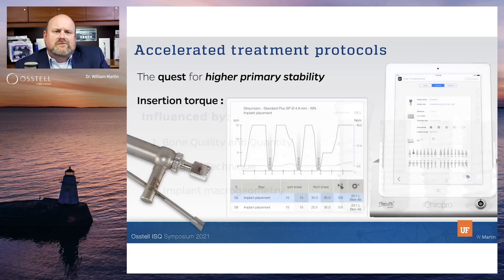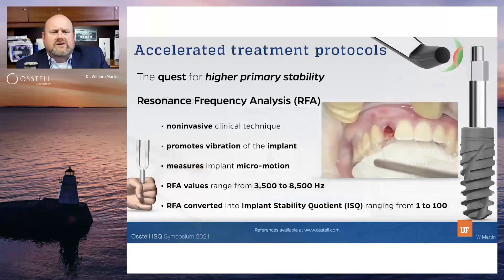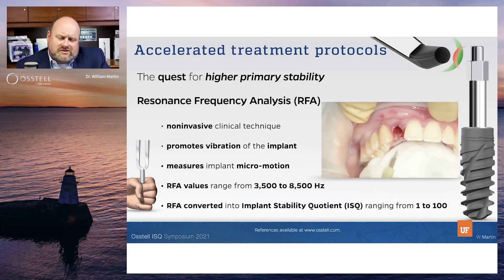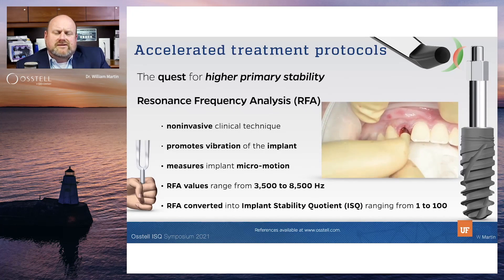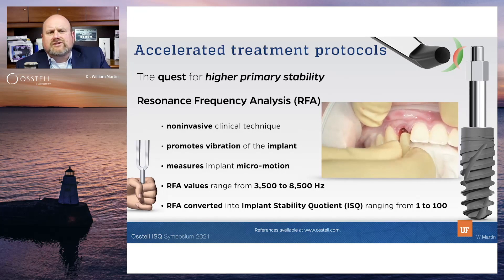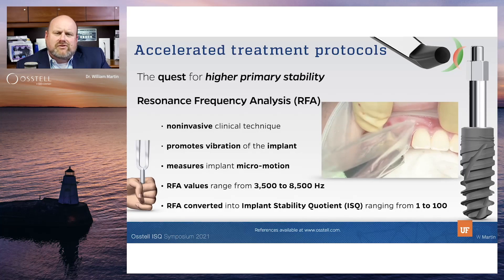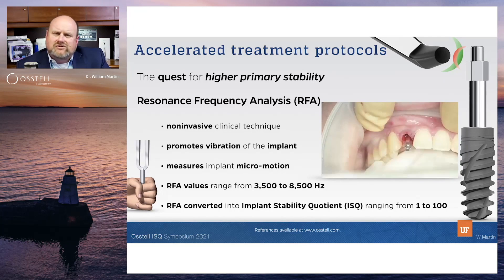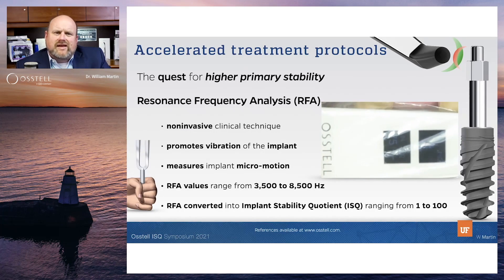The difference between Insertion torque and Resonance Frequency Analysis (RFA)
Highlight from Dr. William Martins lecture at Osstell ISQ Online Symposium 2021.